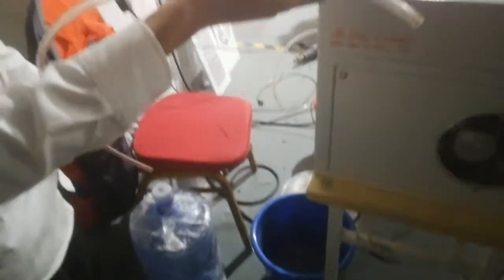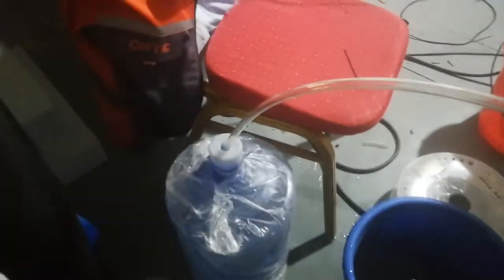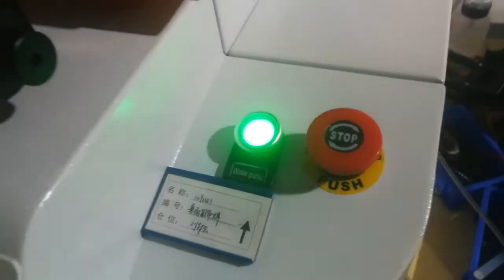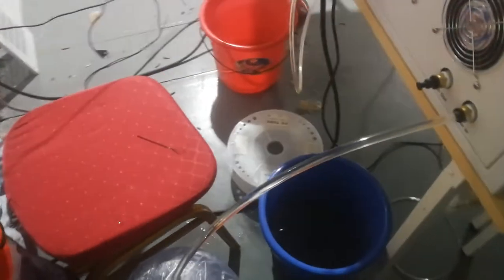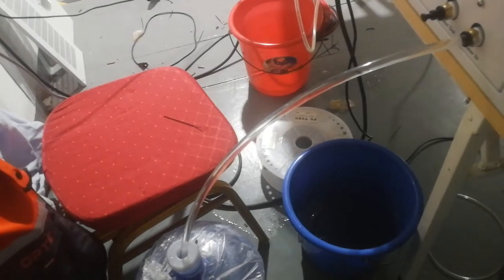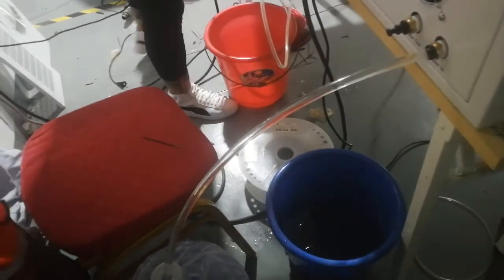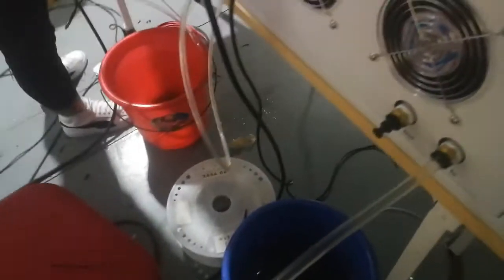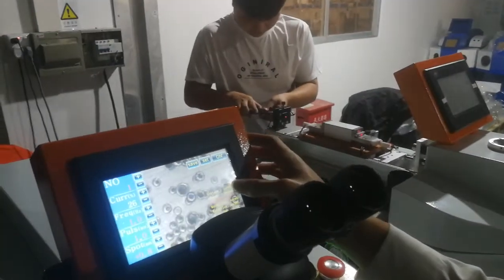How to change water for laser welding machine?-Water in